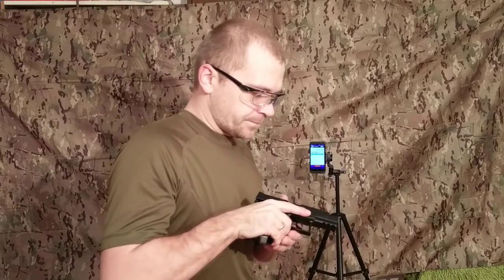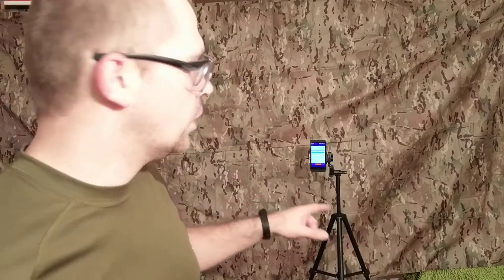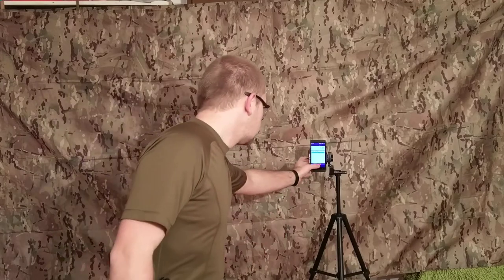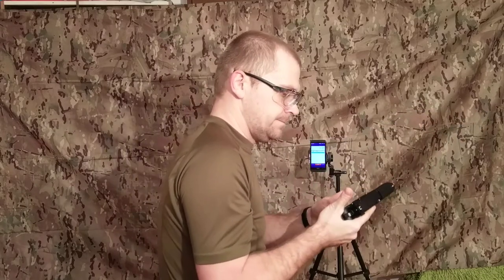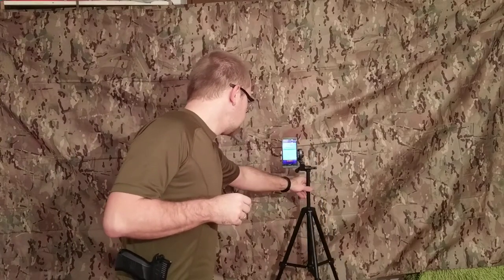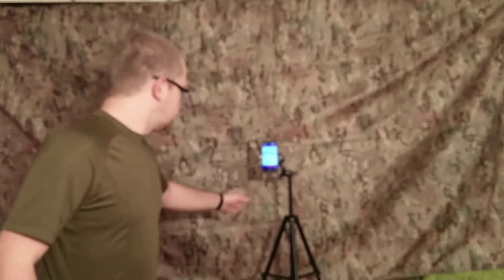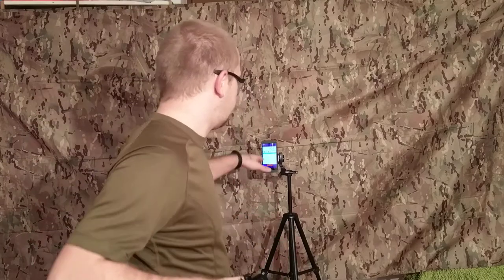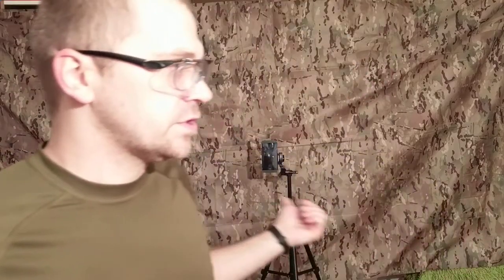IPSC fast shooting with BB Replica air gun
Is it possible to train for IPSC competition using the BB gun and software timer in the smartphone. This is a live test of the free shooting timer application.

Today I present a raw video of my attempts using the CZ P-07 BB Replica with the Android smart phone with ISPC Shooting timer application installed.

See my result in timer shooting from the holster 1 - shot and series of 5 shots in a row.